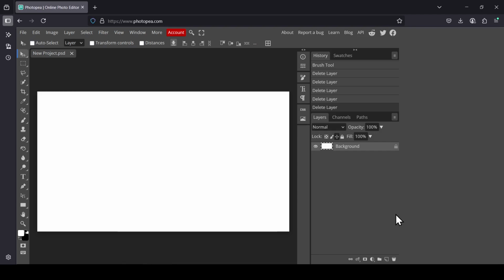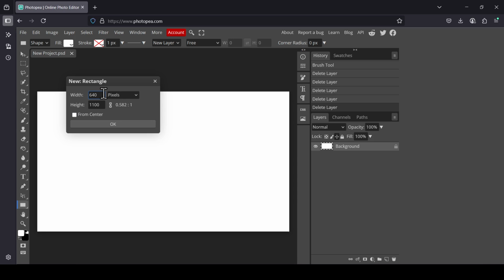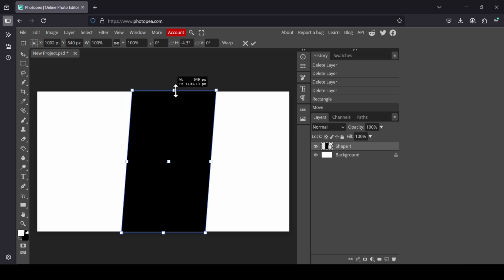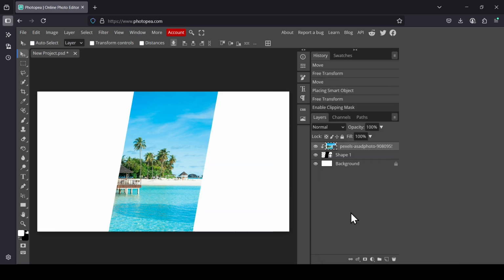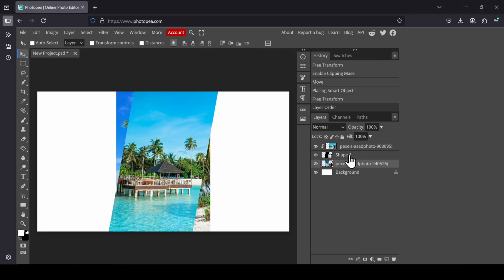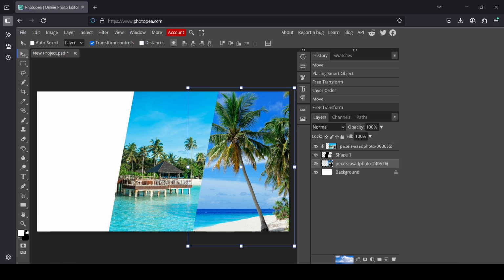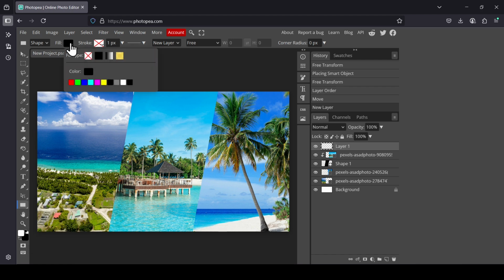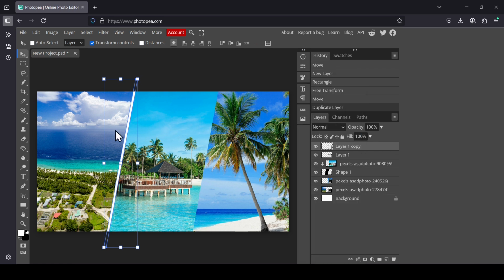How to Create a Diagonal Image Gallery in Photopea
Hi, today in this Photopea tutorial, we are going to learn to Create a Diagonal Image Gallery in Photopea.